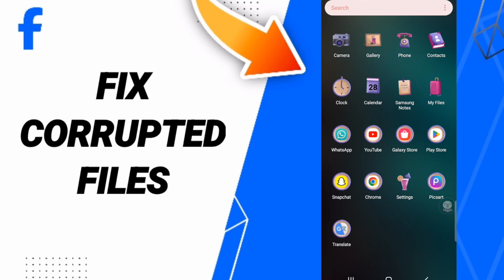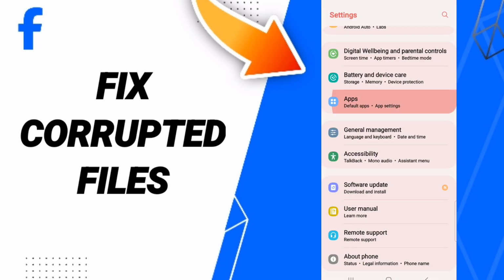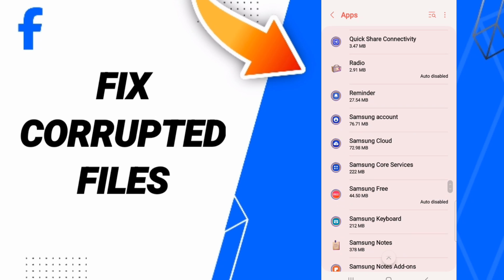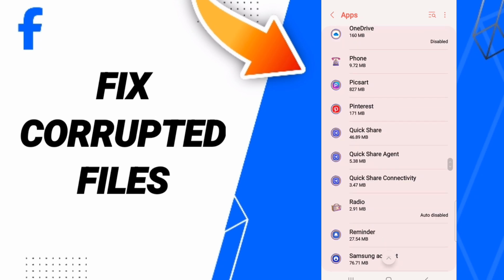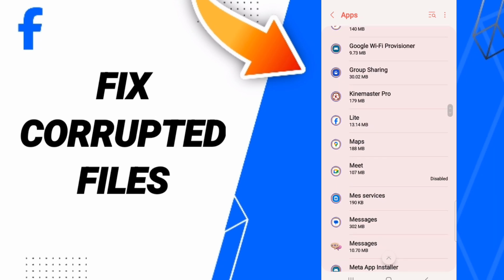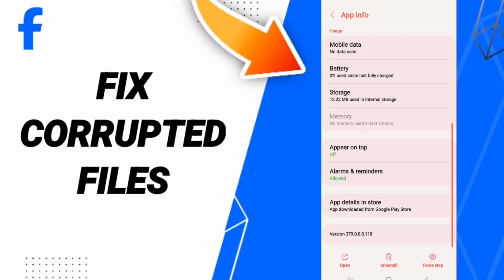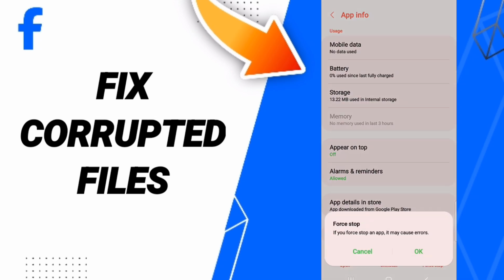How To Fix Corrupted Files On Facebook Lite App 2023